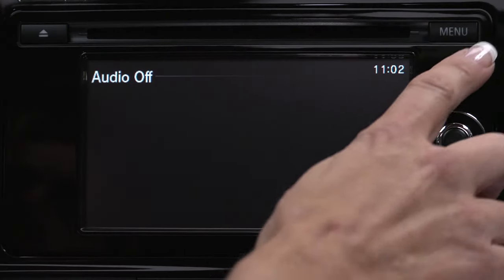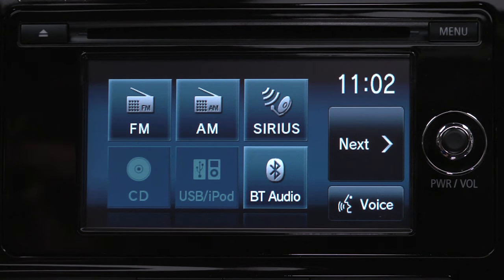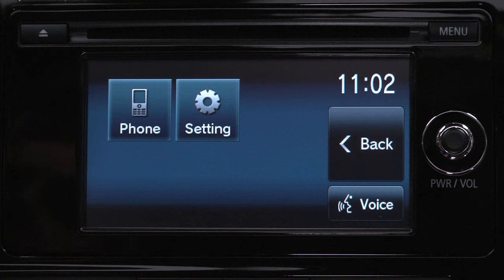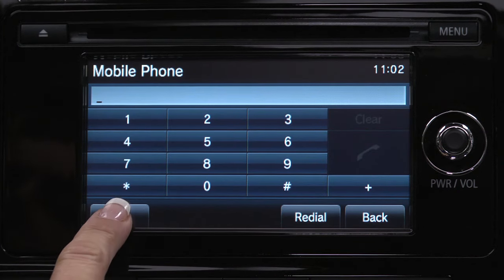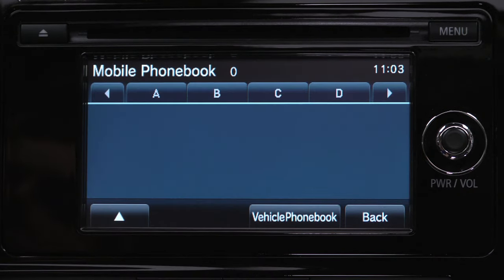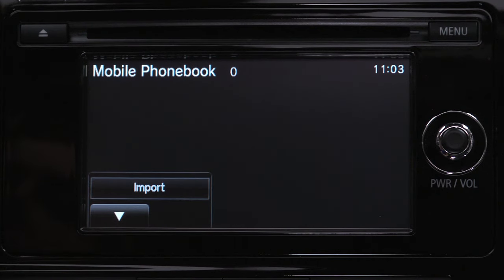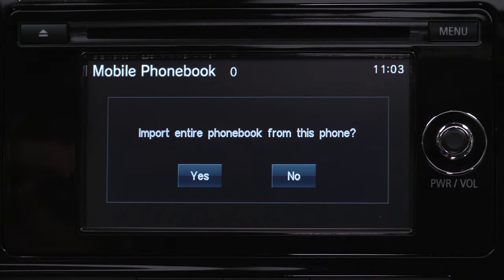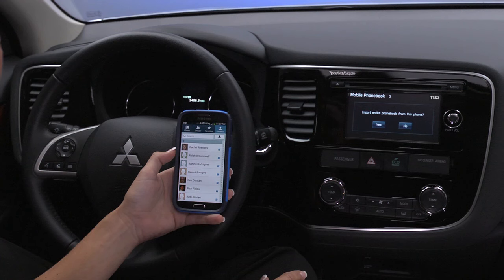Download Your Phonebook/Contacts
Mitsubishi How To - Download Your Phonebook/Contacts